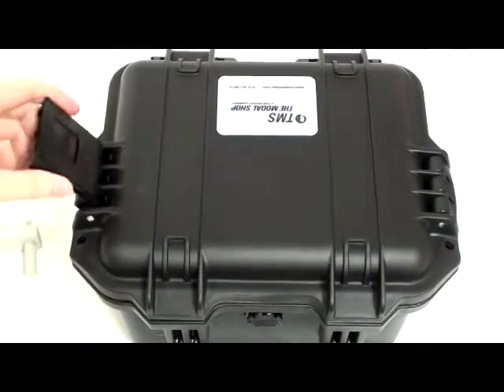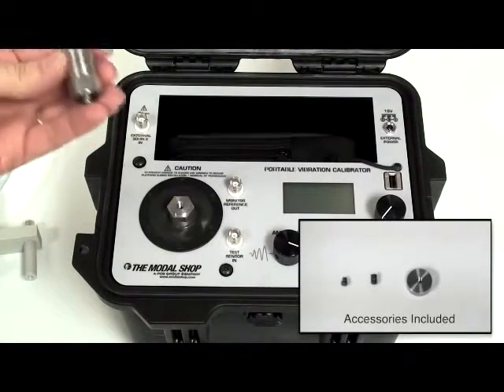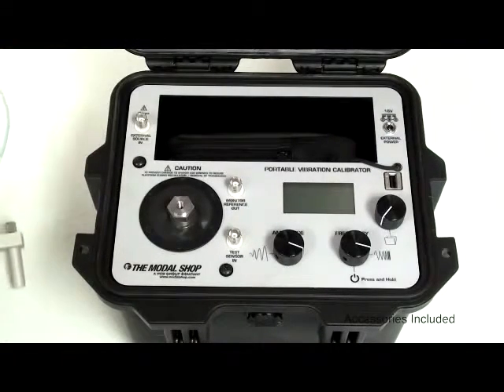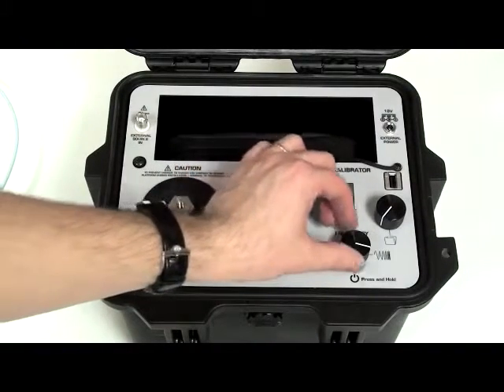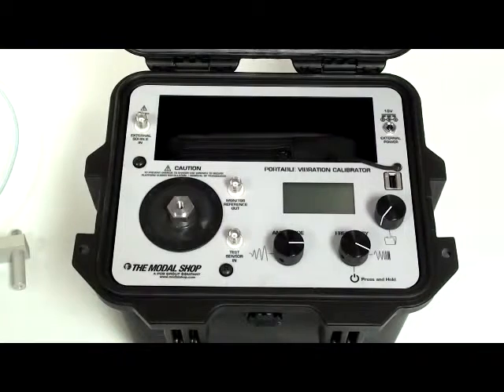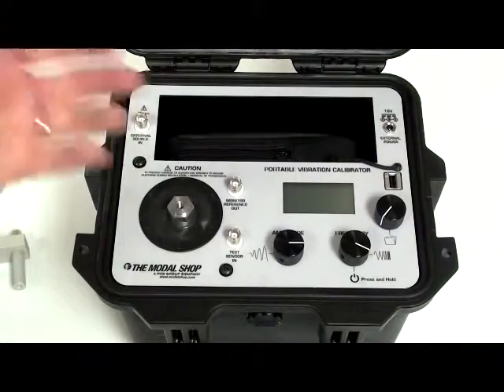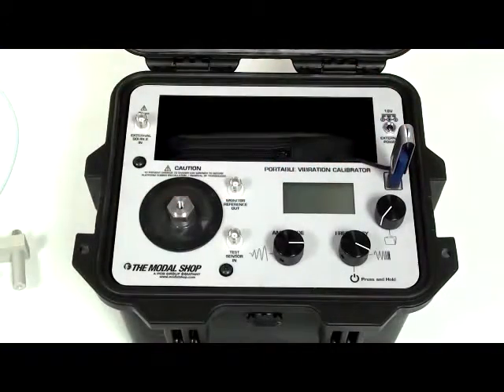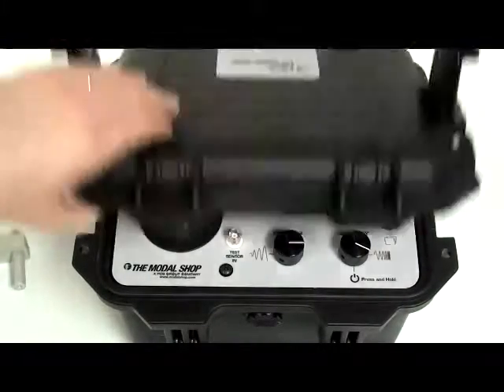A Quick Overview of the TMS 9110D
A quick summary of the TMS 9110D Portable Vibration Calibrator.

The TMS 9110D with proximity probe option (Wobulator) is a portable calibrator that will test accelerometers, velocity transducers and proximity probes. It can provide 7 Hz to 10 kHz vibrations. Maximum amplitude 20 g (no load). Maximum payload 800 grams. Includes an interface to most common accelerometers and a report generation capability.